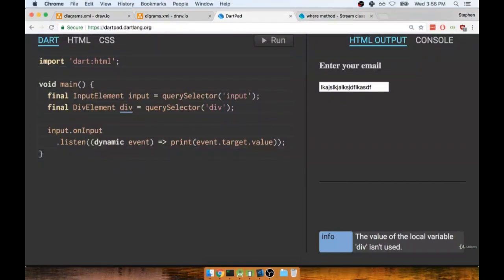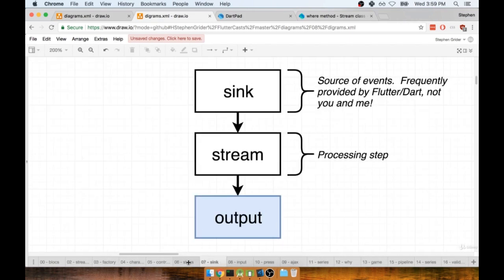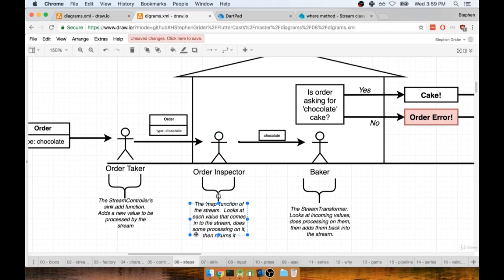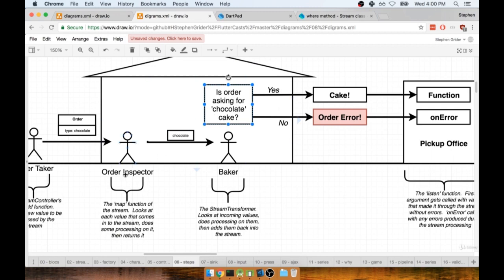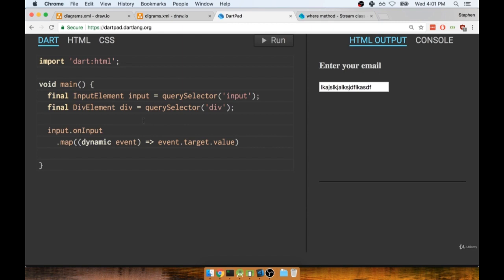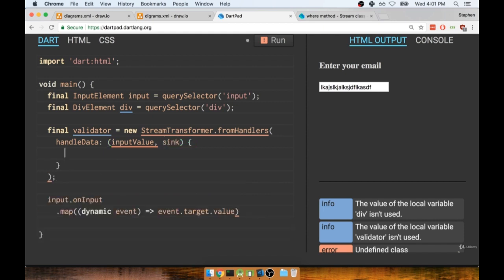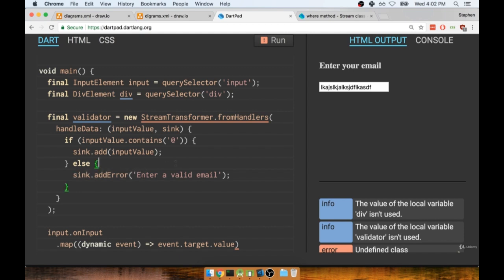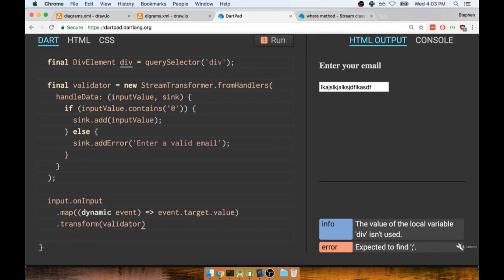Email Validation in Dart & Flutter part 100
Email Validation in Dart & Flutter